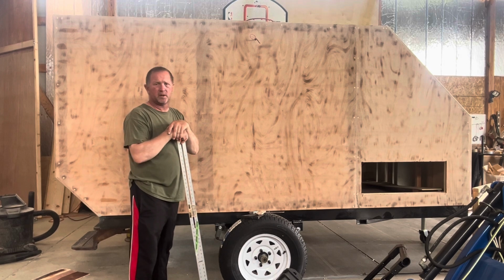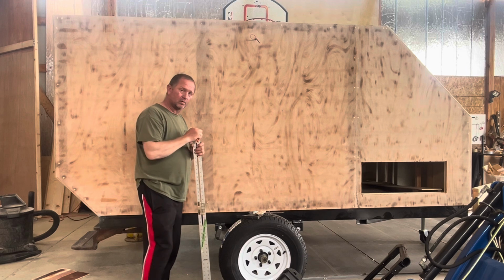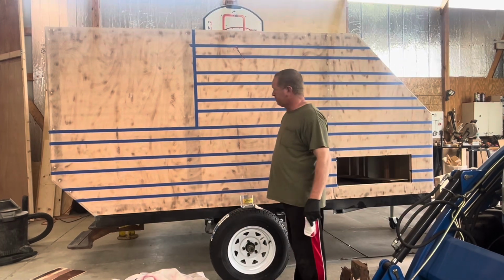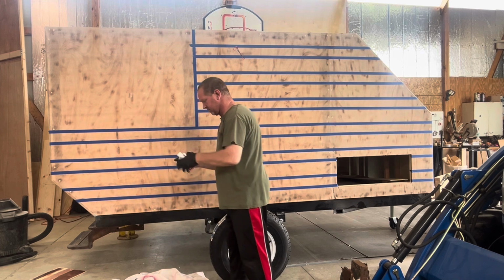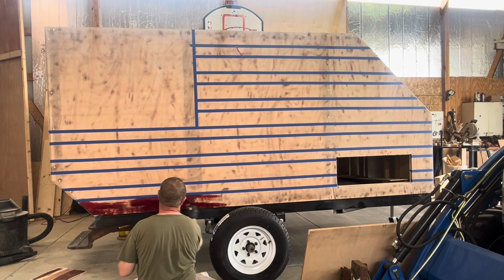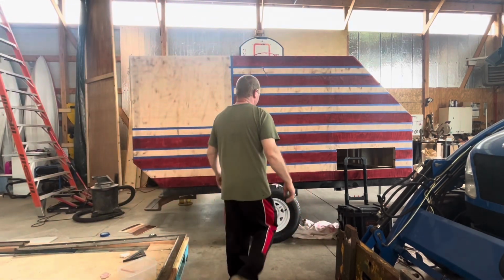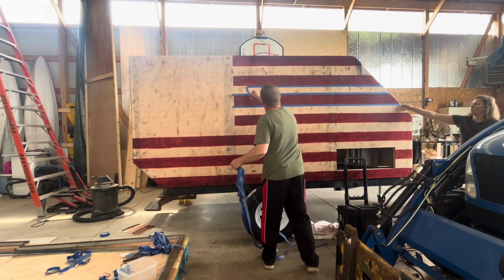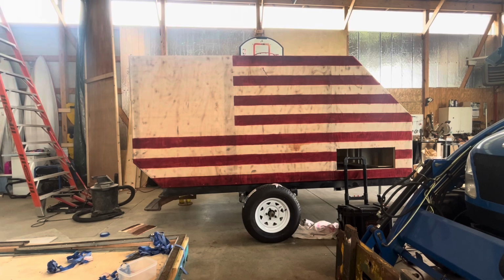Using clothing dye to put stripes on the camper